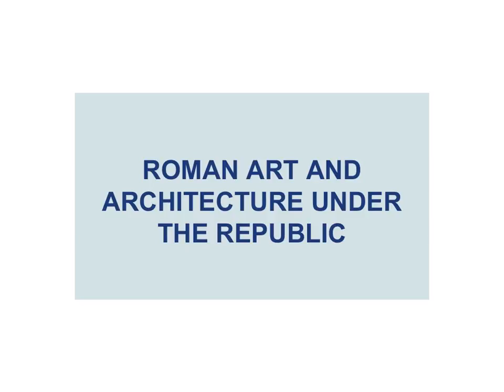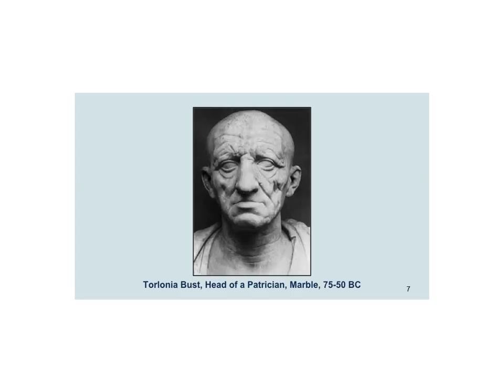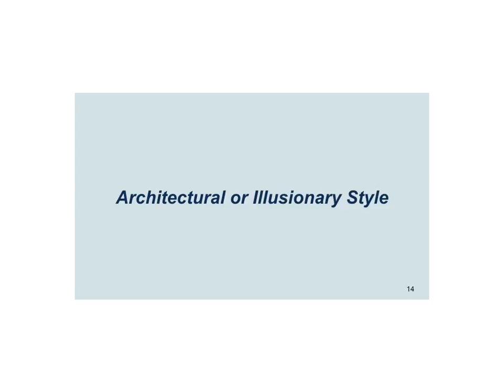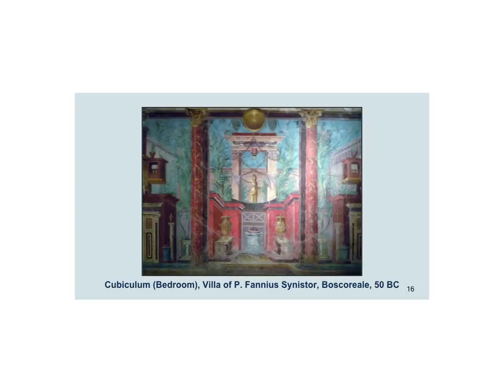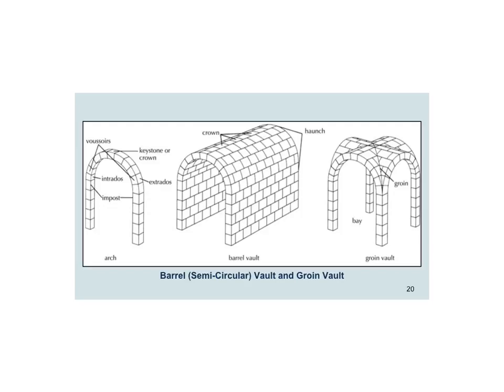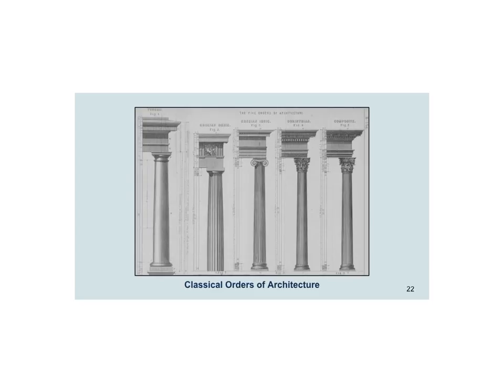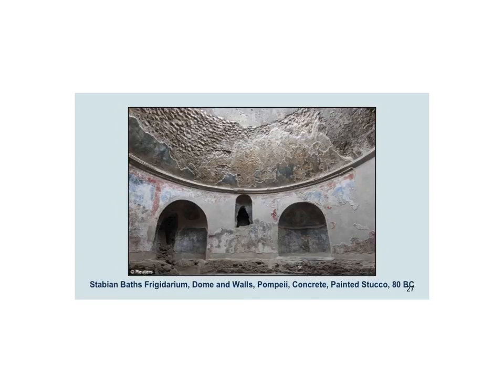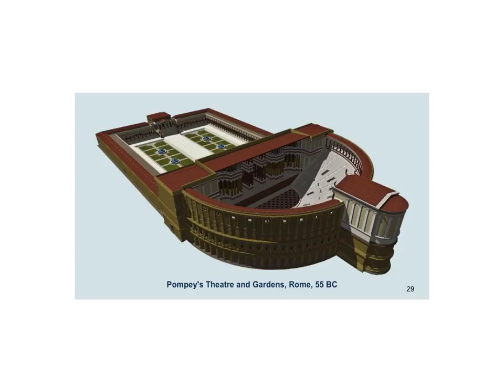KRoman Art and Architecture under the Republic